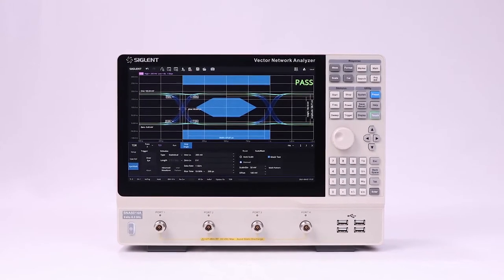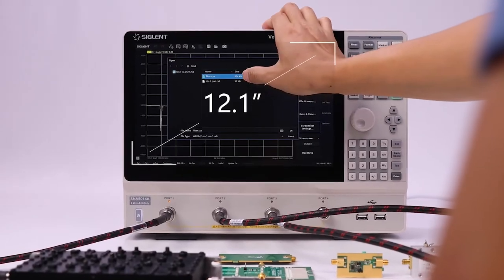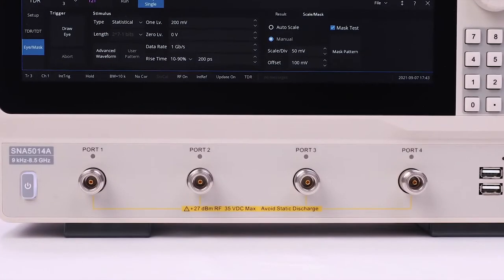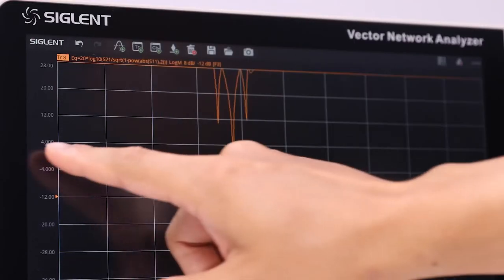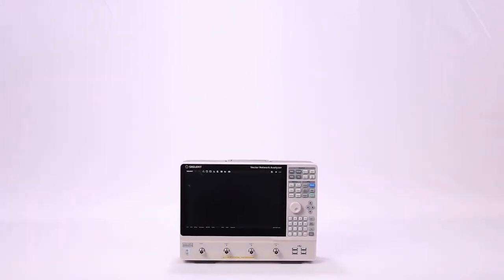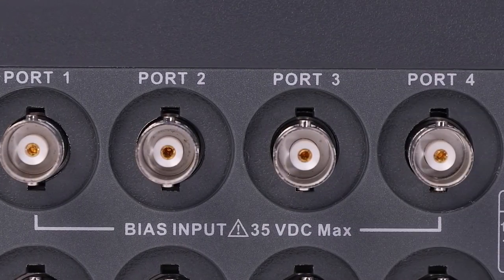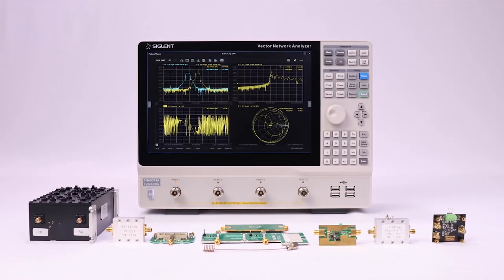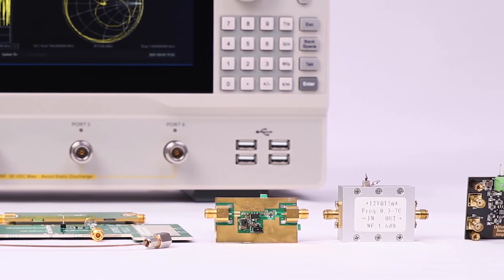Siglent SNA5000A Vector Network Analyzer (Short Version)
Video Introduction of Siglent's Vector Network Analyzer Series SNA5000A.
The Analyzers cover a frequency range of 9 kHz up to 8.5 GHz and offer high performance and reliable results in a very user-friendly package. 2 and 4 port models are available with options for high stability reference source, time-domain analysis, and more.